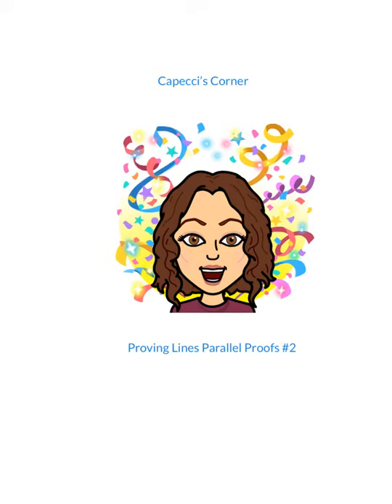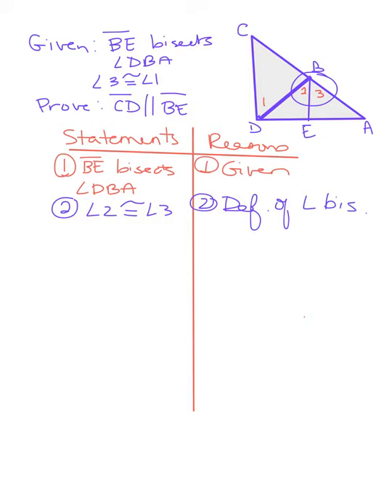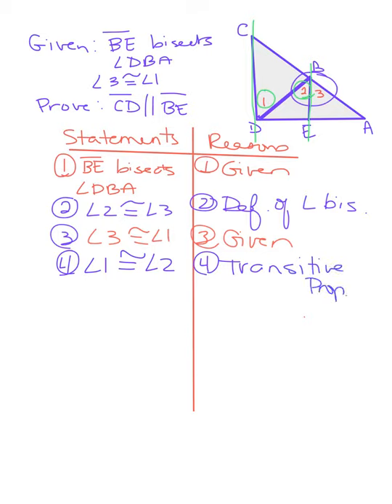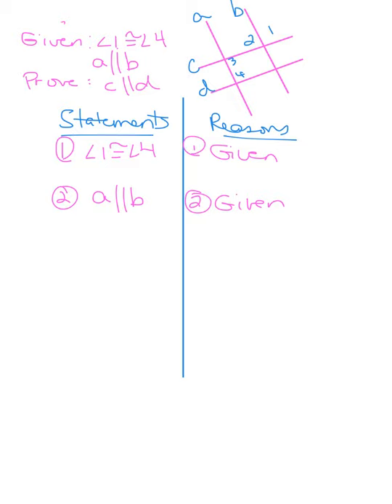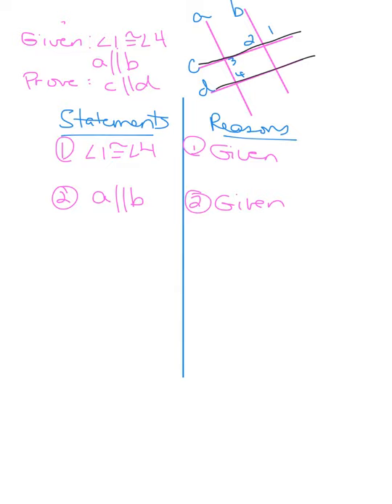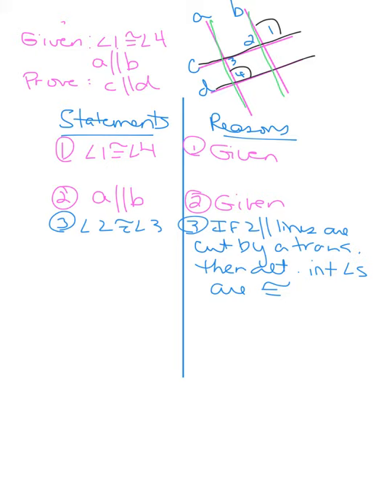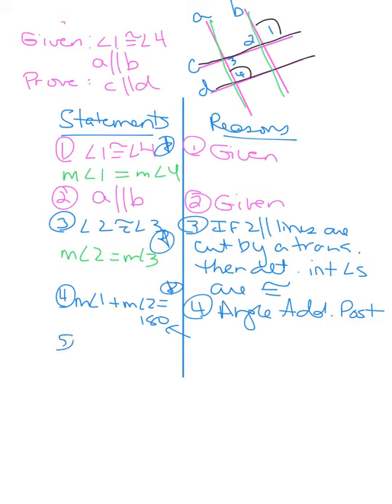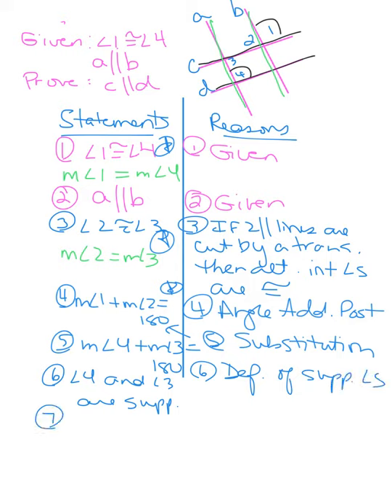Proving Lines Parallel Proofs #2